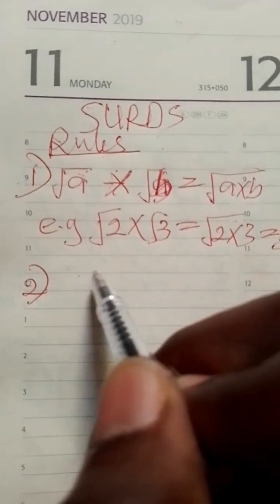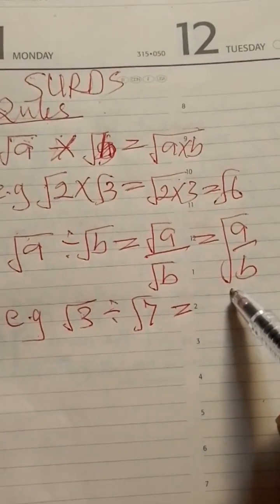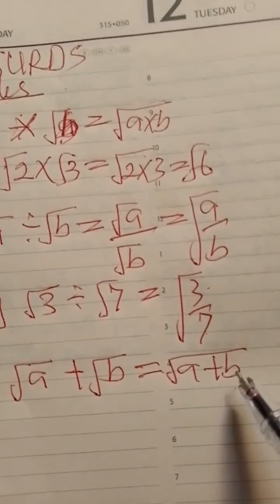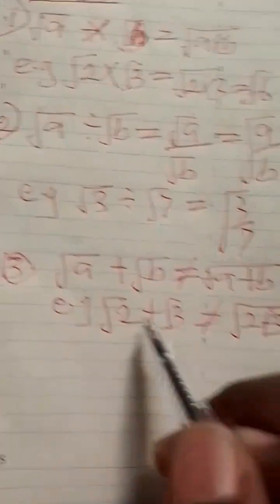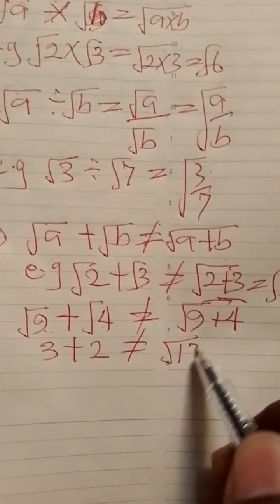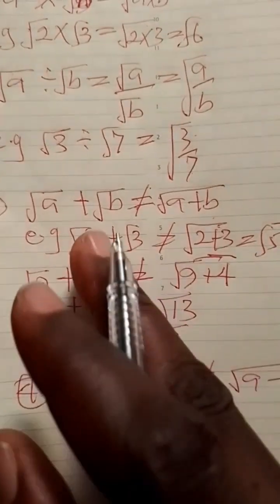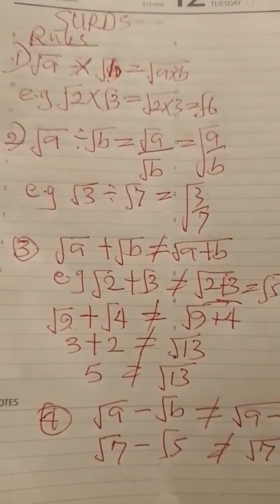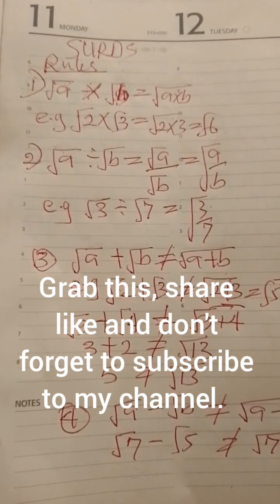Surds And It's Rules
Solving surds is so simple when you follow the rules.